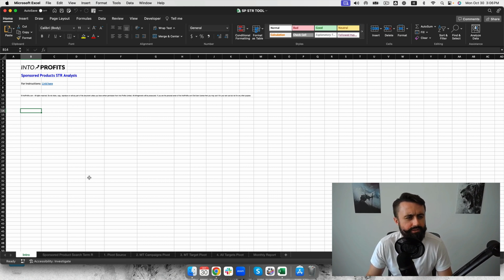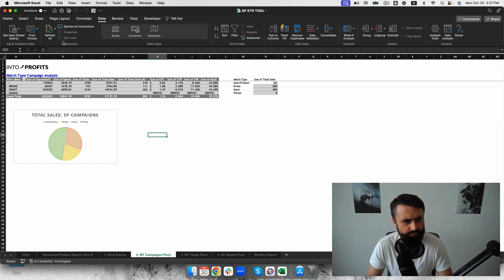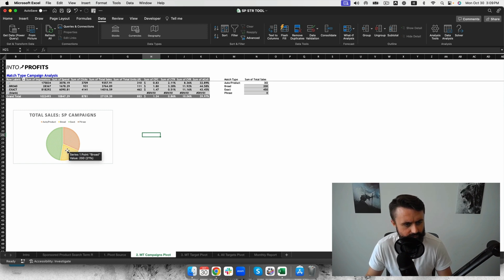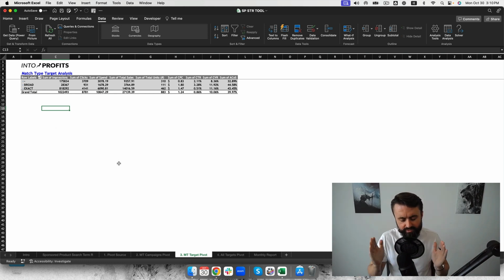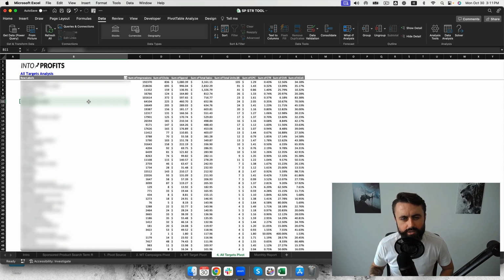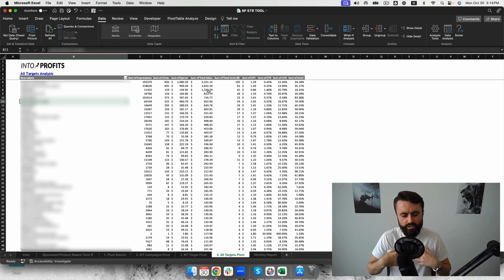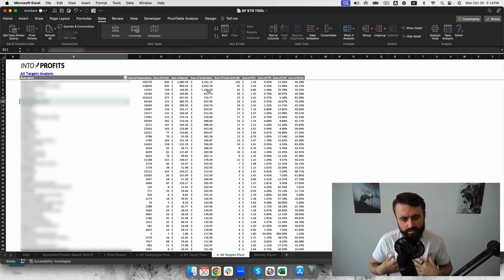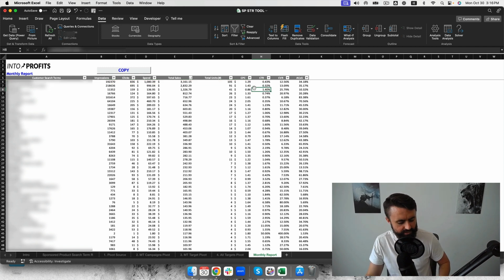Amazon Free Tool PPC Search Term Analysis - Scaling Advertising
Join our Head of Advertising, Shane Catchpole, an Amazon Ads Agency owner.

In this video, he reveals a core tool that has propelled our clients businesses.